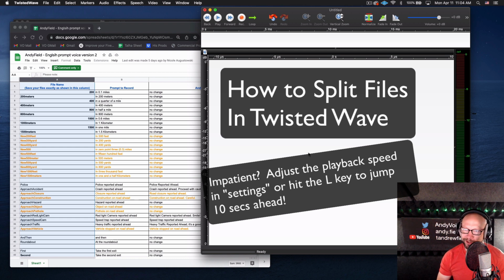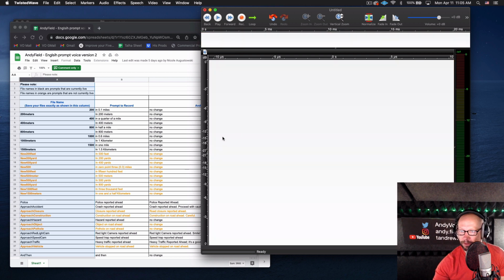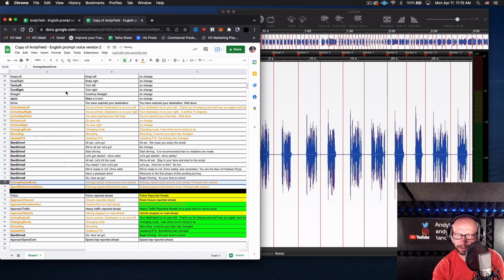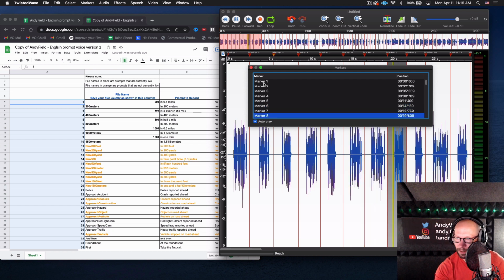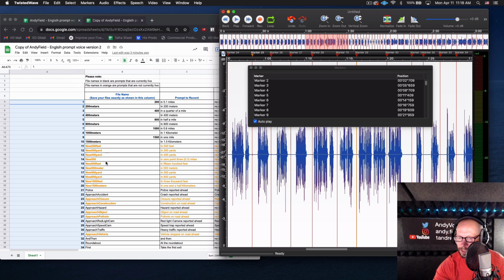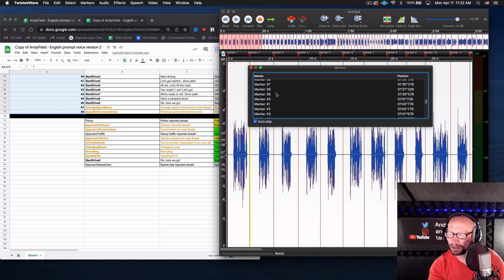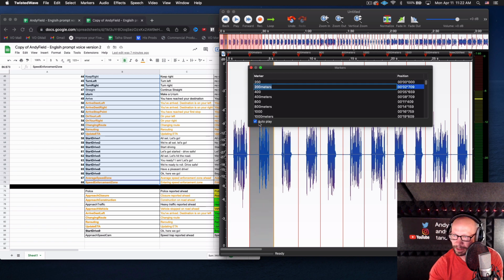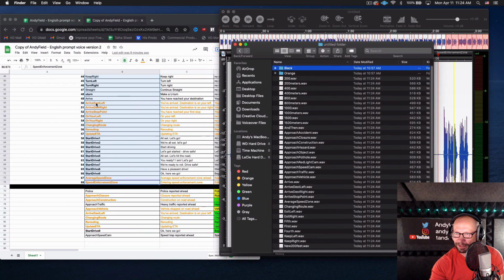Easily Splitting Voiceover Files in Twisted Wave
How to split files easily in Twisted Wave for voice actors.

Andy Field is an American voice actor, known for his roles in the Five Nights at Freddy’s franchise of video games and for helping frustrated law students navigate law school in America’s most popular law study guide, Quimbee.com.

He’s heard in commercials for Nike, Lowe’s, Homewood Suites, Wal-Mart, New Work Life, Virgin Mobile, and more, and has voiced promos for the History Channel and Hotstar.